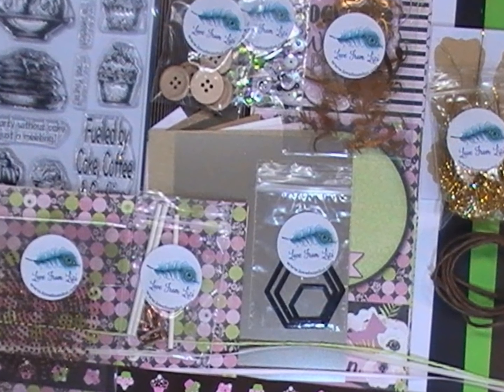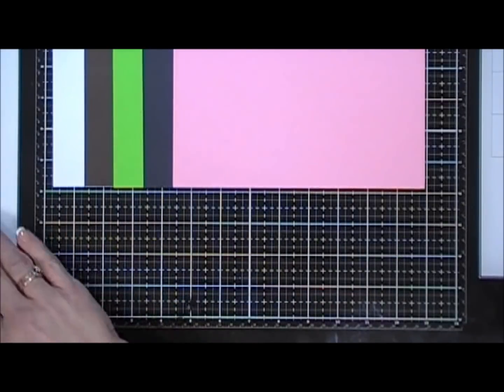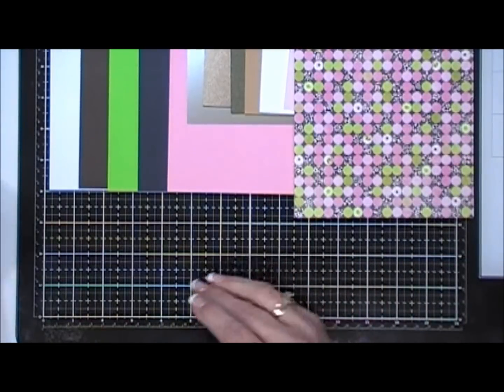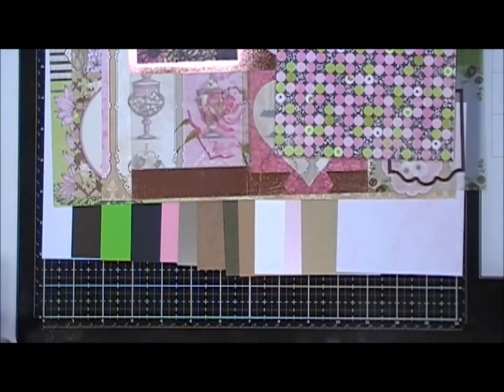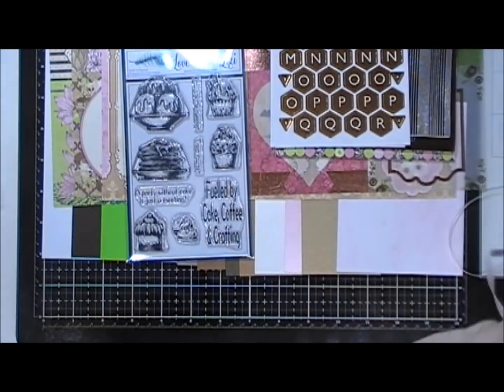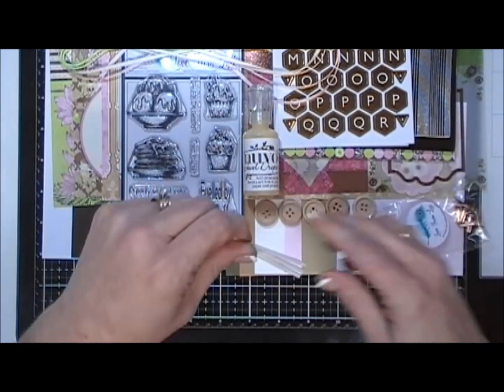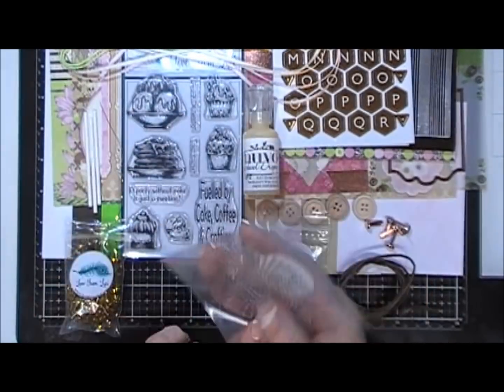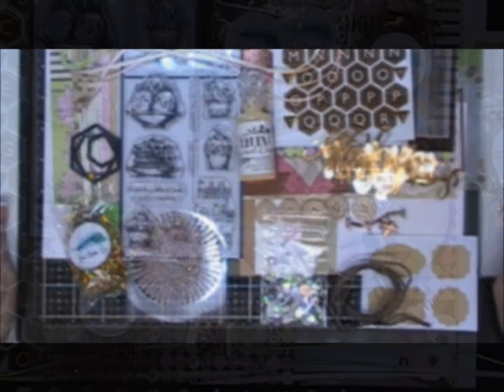Unboxing / Love from Lizi Card Kit / March 2018 / C&CT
Hello Crafty Friends!  Today for my Love from Lizi Design Team Project I am sharing with you the contents of the LFL March 2018 card Kit:)  This kit is so sweet..literally:)  Yep, lots of yummy elements!!  Your going to love it!! Grab your coffee friends and lets get to crafting!  Have a Wonderful Day!  Hugs, Tina

Kits are Available as of Today:)

Happy Crafting!